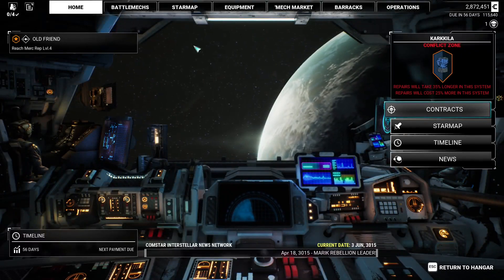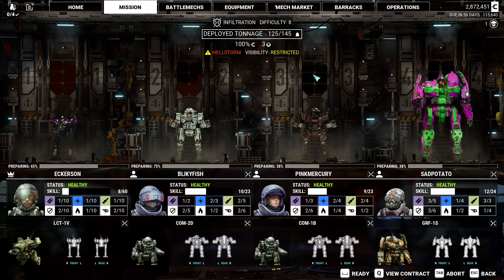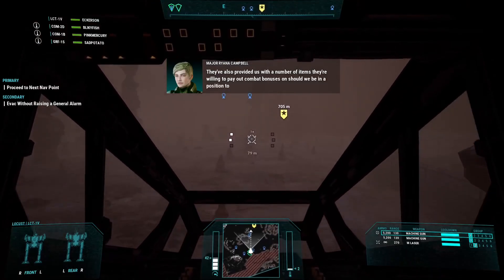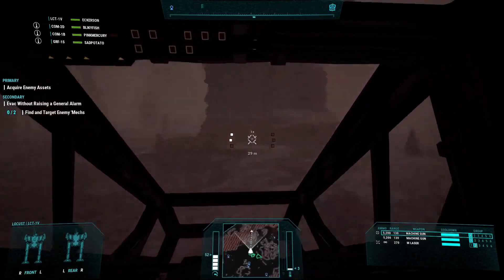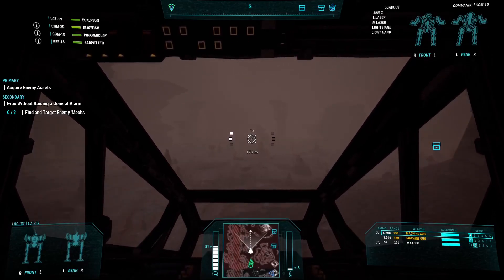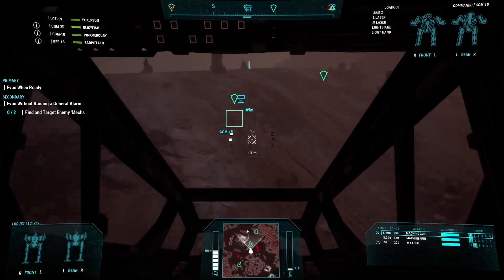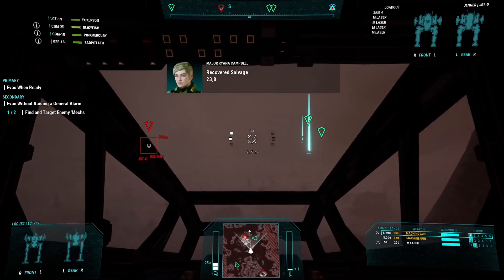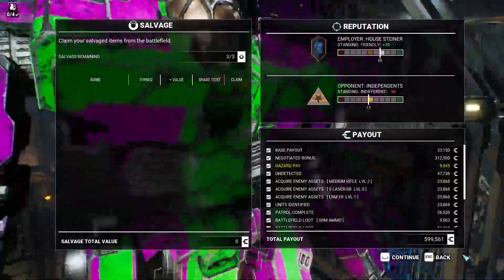Fumbling Around in the Dark - Mechwarrior 5 Mercenaries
More Mechwarrior 5 co-op with friends!  We played a special session to get another friend started on the game in a new career.  After a few missions to get warmed up, we found one of the new Infiltration mission types from the latest update, and had to give it a try.

We're tasked with infiltrating enemy territory and stealing some loot.  We immediately forget how the game works, assuming it's more complicated than it really is.